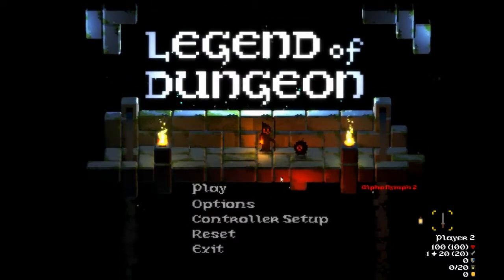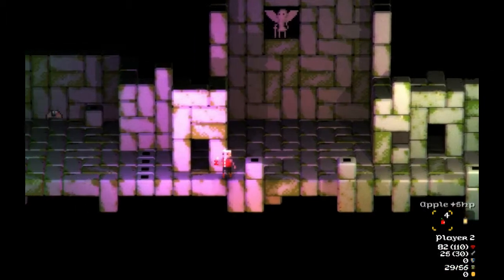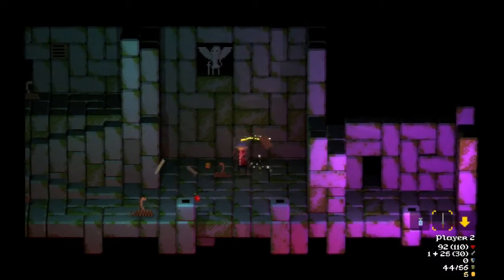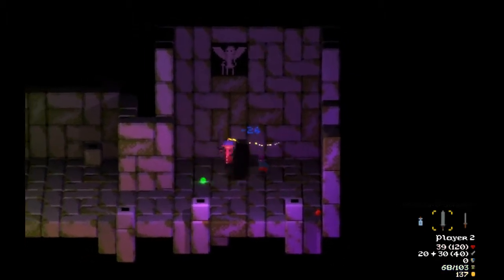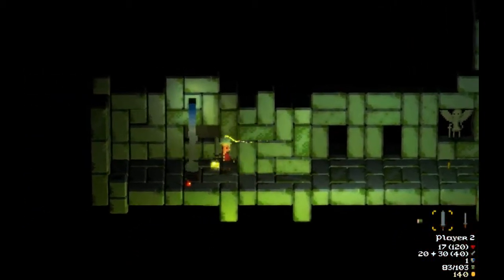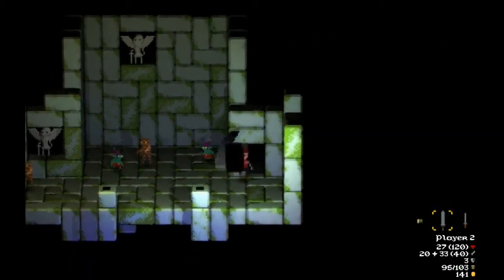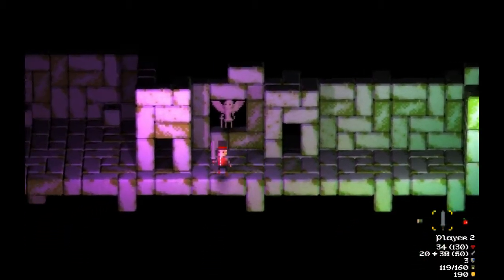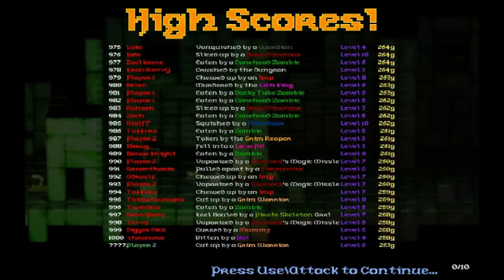Legend of Dungeon Alpha Nymph #1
Legend of Dungeon Alpha Nymph #1 playthrough.